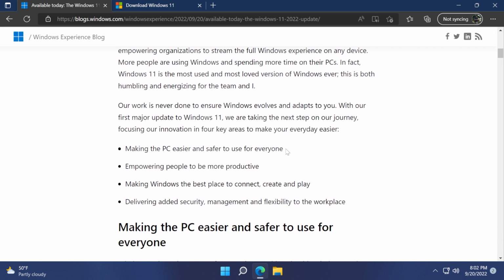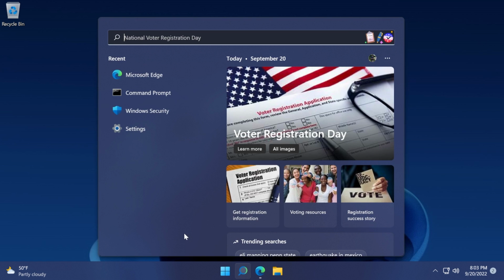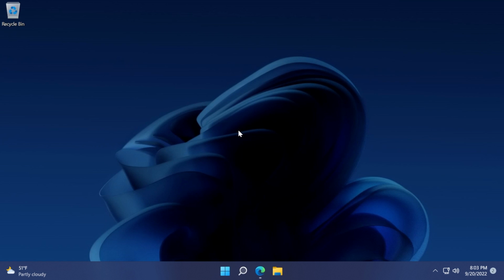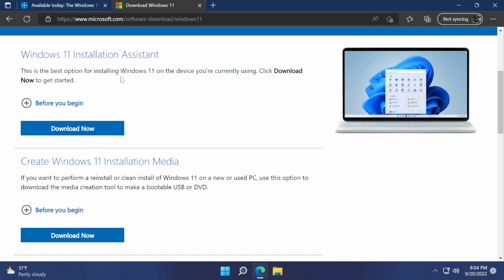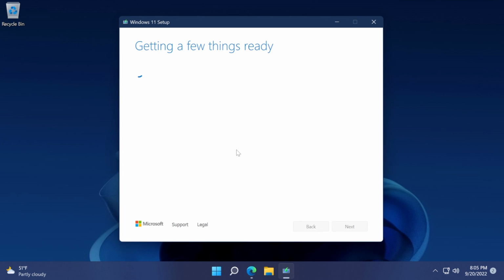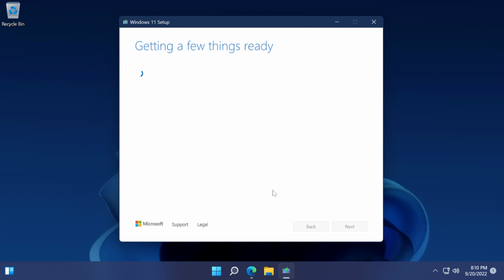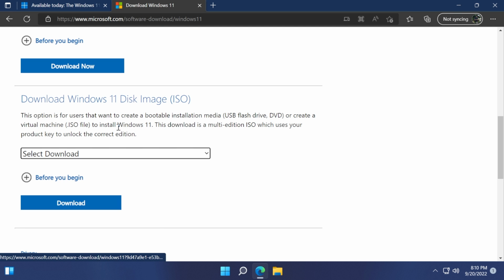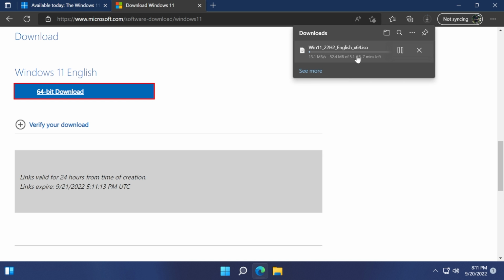Windows 11 22H2 is Officially Released (How to Install)